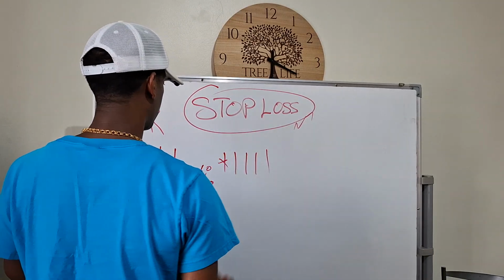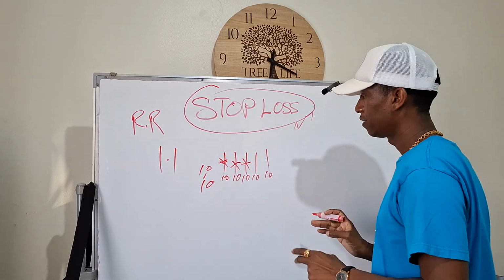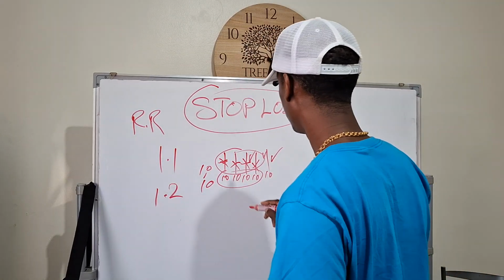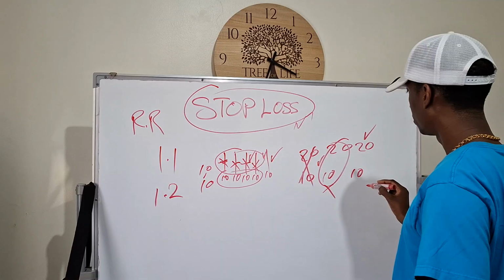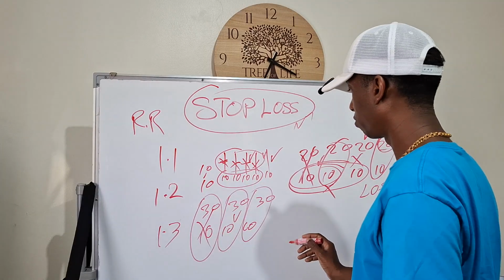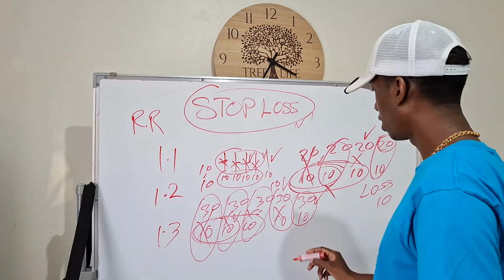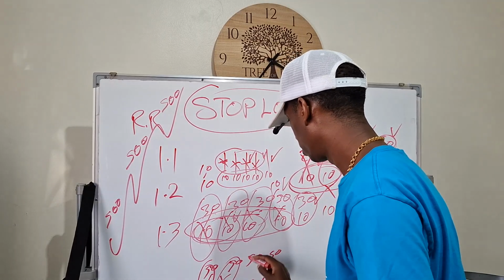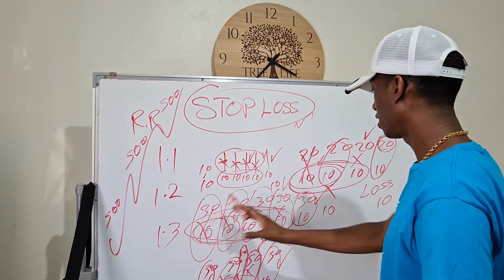THE MARKET MAKERS DON'T CARE WHERE YOU WANT TO PUT YOUR STOPLOSS.